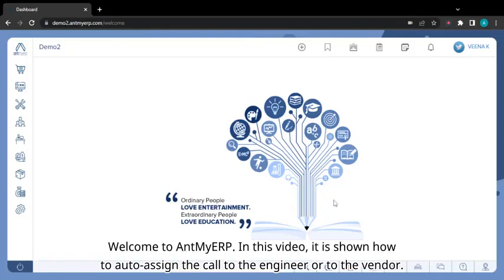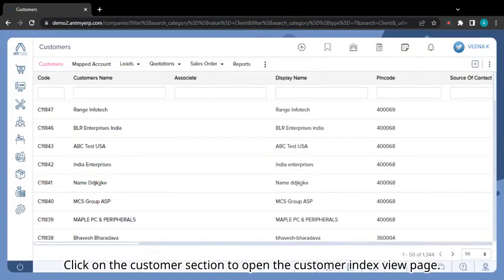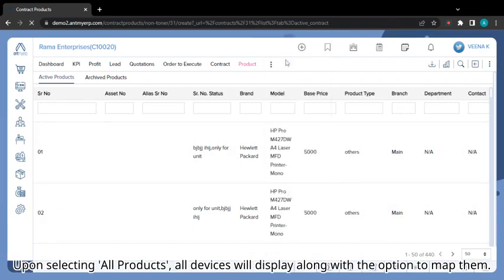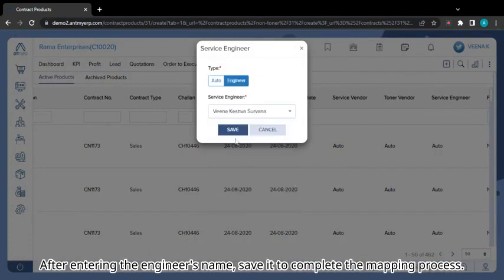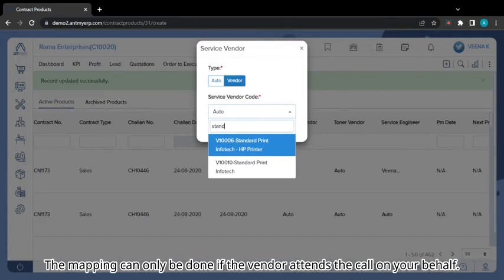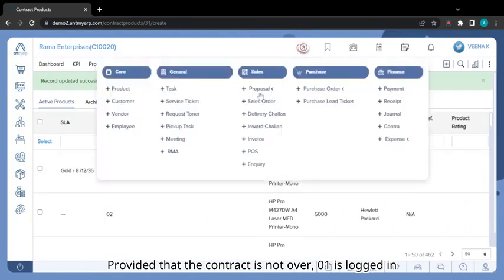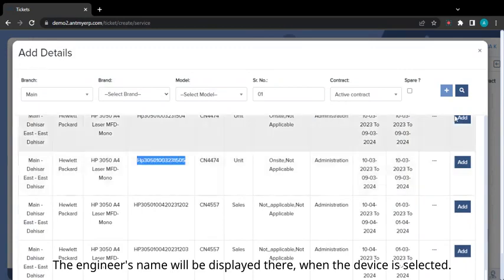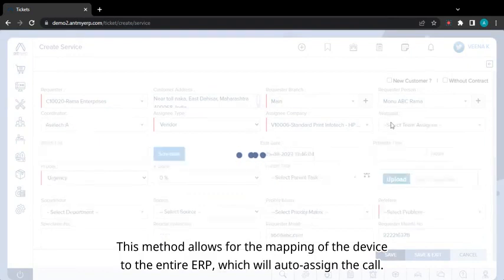Auto Call Assignment for Device Mapping- English | AntMyERP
Hello Viewers! The video provides an in-depth exploration of AntMyERP's automatic call assignment feature, which is specifically designed for CRM sales and customer device mapping. The tool focuses on enhancing operational efficiency by streamlining the process of assigning service calls to engineers or vendors based on predefined contracts.

What You'll Learn:
Auto Call Assignment: This feature automatically allocates service calls to the appropriate service engineer or vendor, ensuring quick and efficient response times.
CRM Sales Customer Device Mapping: Integrates customer device data into the CRM to improve tracking and management capabilities.
Contract-Based Call Assignment: Service calls are assigned in accordance with the specifics of contractual obligations, optimizing service delivery and enhancing customer satisfaction.

Have Questions?